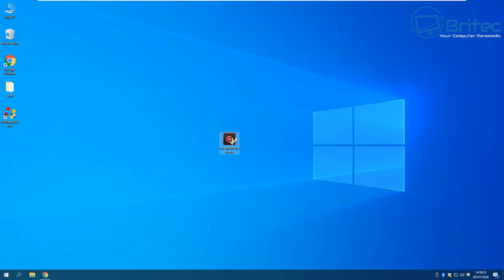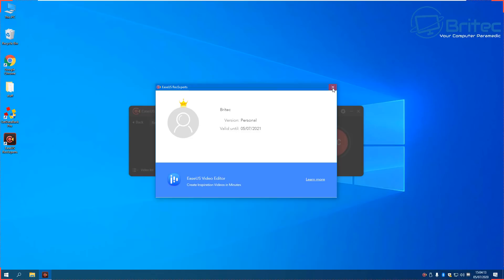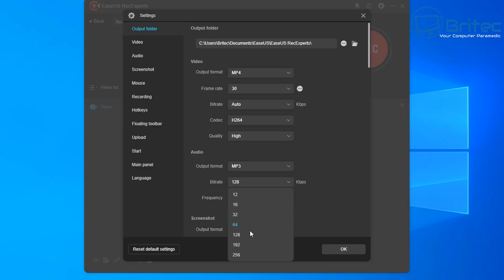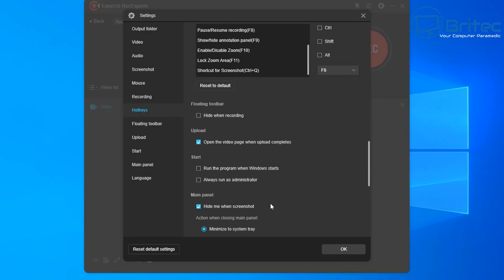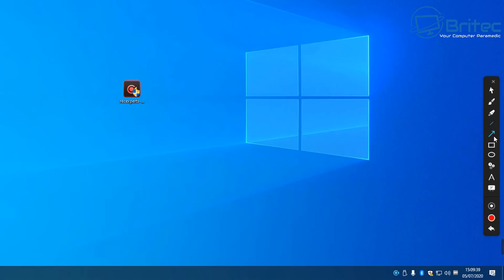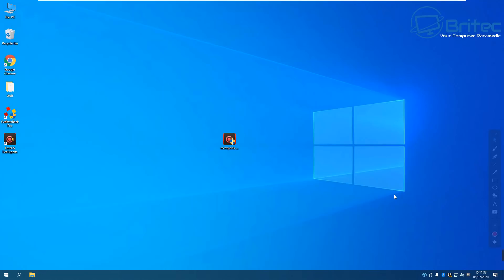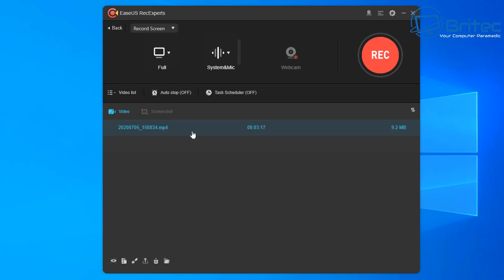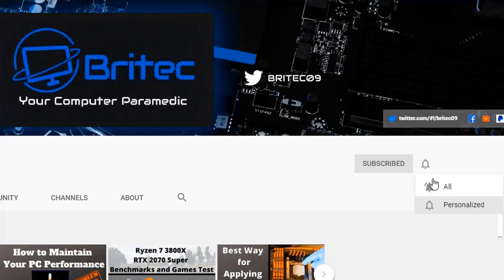How to Quickly Record Your Computer Screen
When it comes to capturing your monitor screen, EaseUs RecExperts has you covered, its a very affordable bit of software that lets you record your desktop screen and add annotations while recording to get you screen capture that professional look.  This software comes packed with premium features that cost a lot of money on other software, so if you're looking for some capture software your tutorials, then check out EaseUs RecExperts.